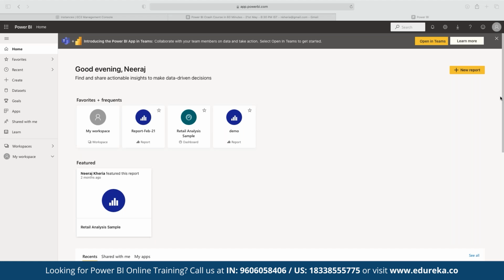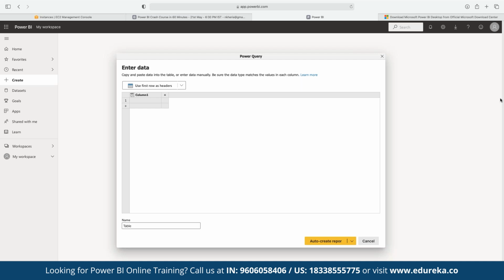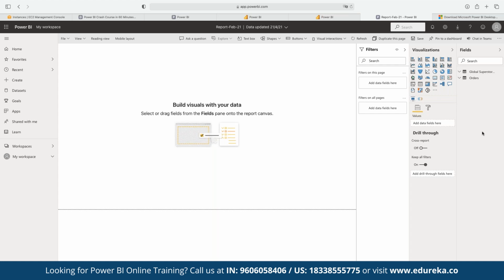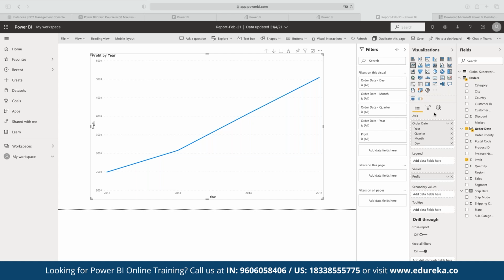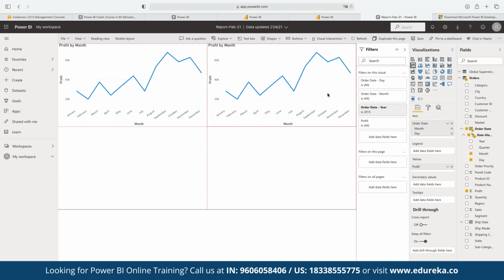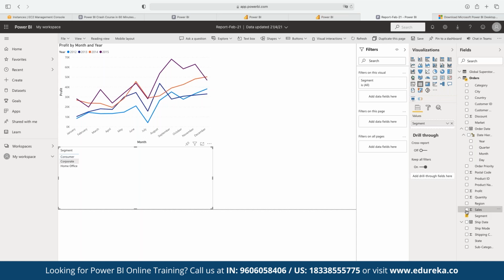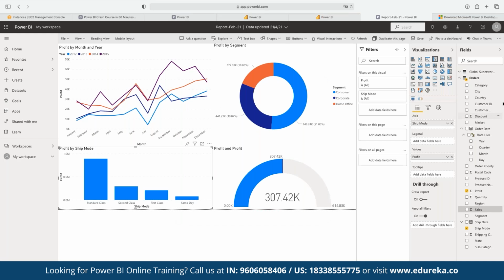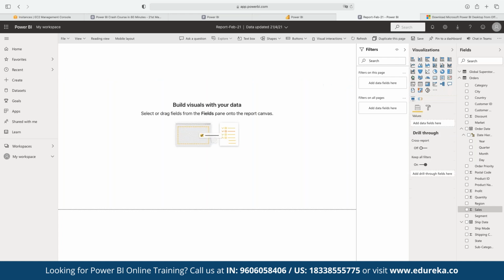Power BI Crash Course | How to use Power BI | Edureka | Power BI Rewind - 5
This Edureka video on "Power BI Tutorial for Beginners" will help you to understand the importance of Modern Business Intelligence and Power BI. This Power BI video discusses the fundamentals and building blocks of Power BI. We have also covered lots of use cases in this session and demo.

1. This is a 4 Week Instructor led Online Course, 20 hours of assignment and 20 hours of project work
2. We have a 24x7 One-on-One LIVE Technical Support to help you with any problems you might face or any clarifications you may require during the course.
3. At the end of the training, you will have to work on a project, based on which we will provide you a Grade and a Verifiable Certificate!

For example:
Business Analysts
Data Scientists
Project Managers